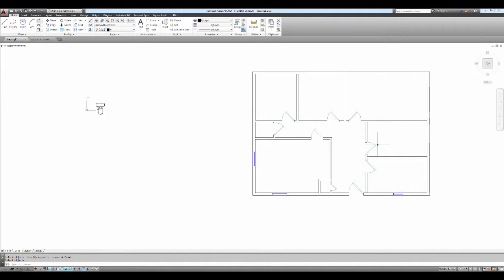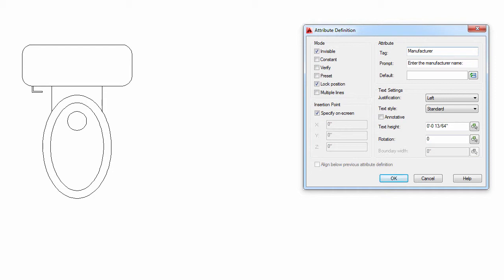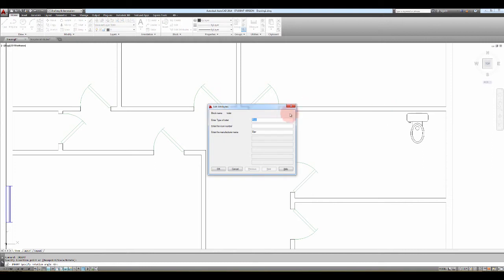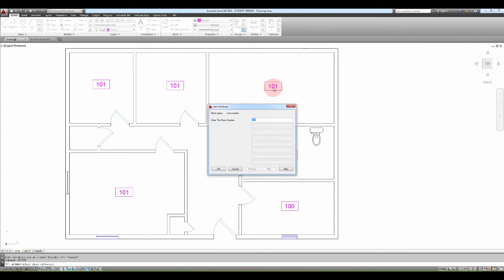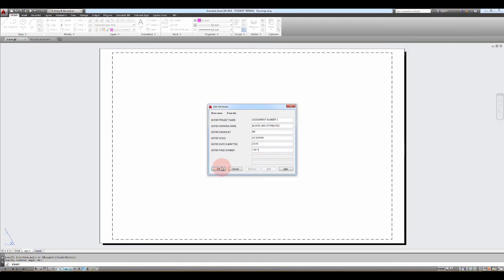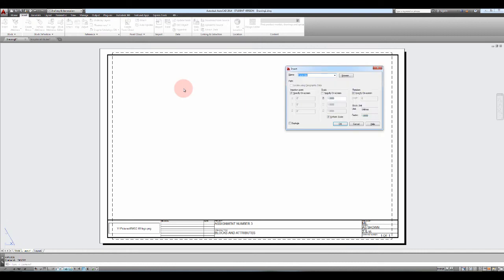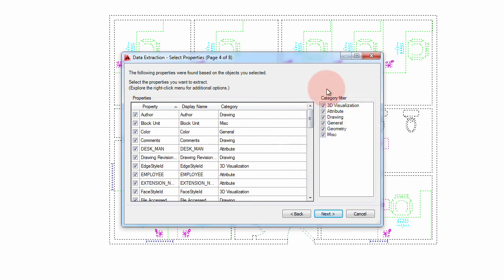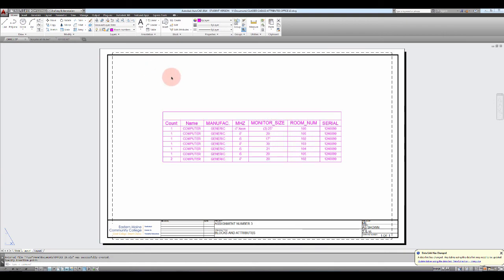AutoCAD Assignment 3 PART 2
Creating Blocks and Attributes in AutoCAD